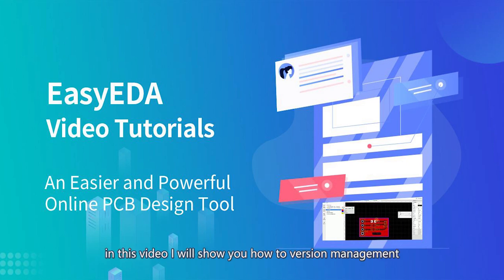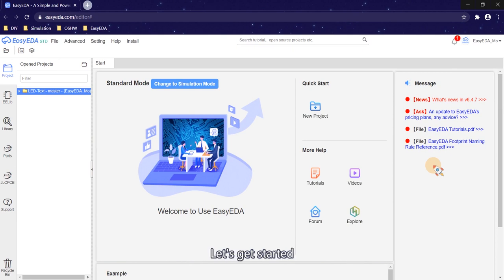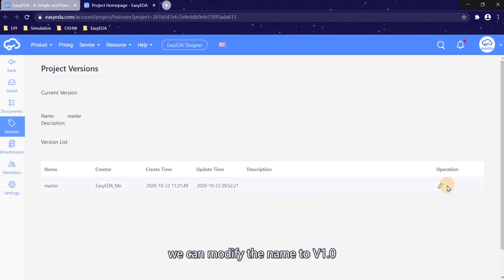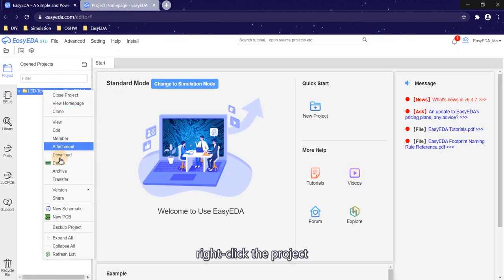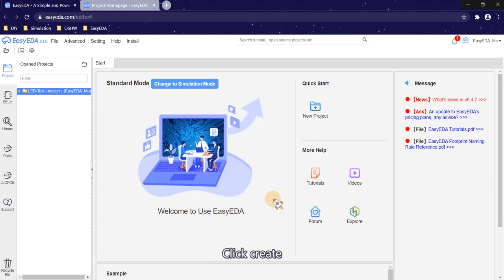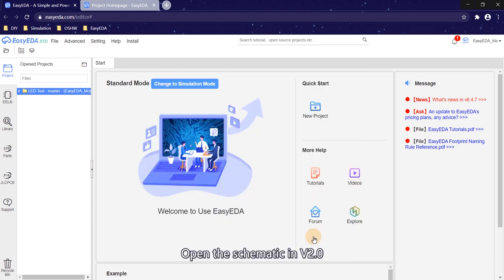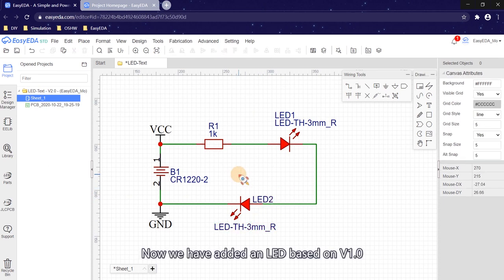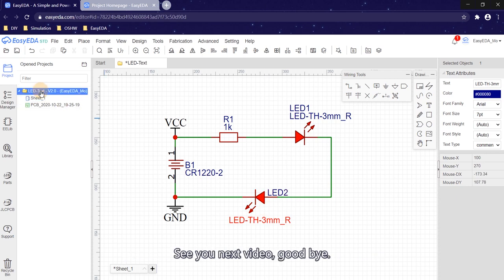004 Version Control